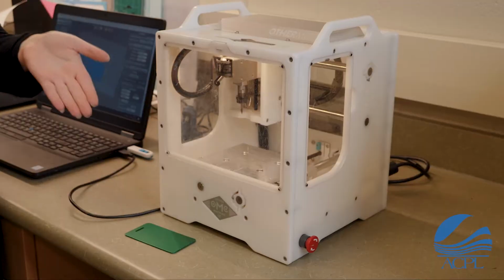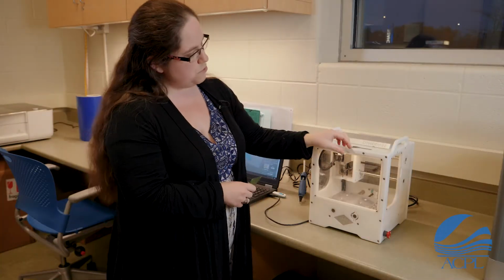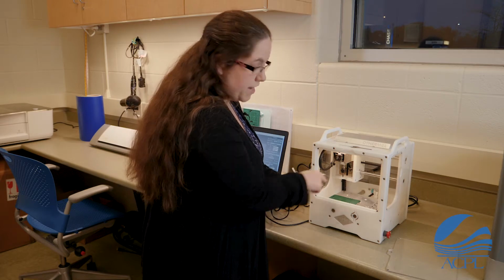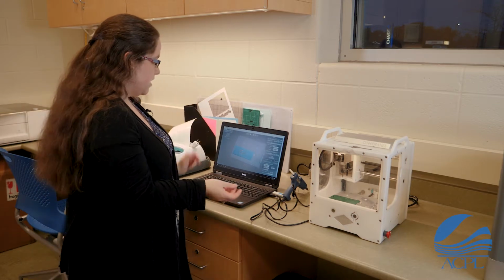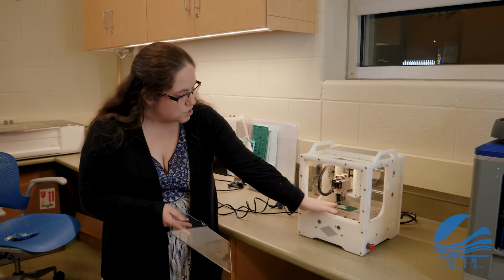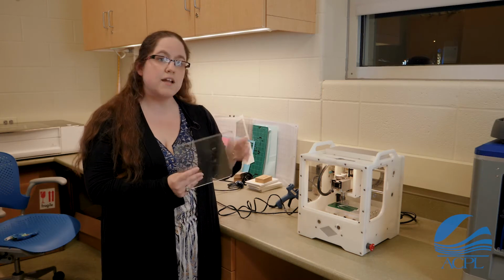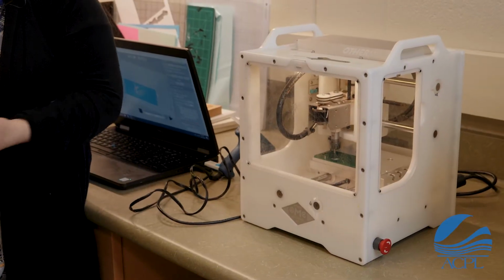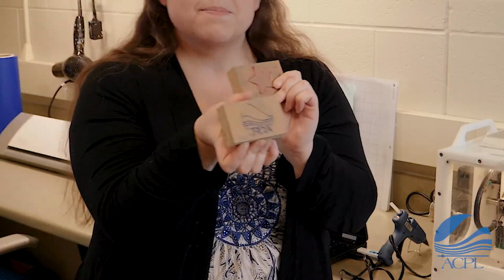Maker Lab: CNC Milling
Learn about the ACPL Georgetown branch’s CNC milling machine with Maker Lab guide Lyssa. The CNC milling machine can used to engrave a variety of materials, including metals! Get your project started with an .svg file and make an appointment to use the machine.